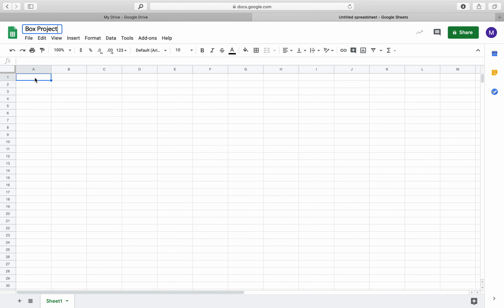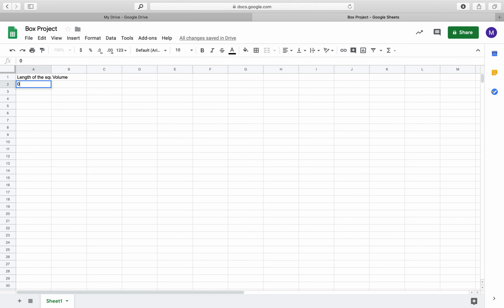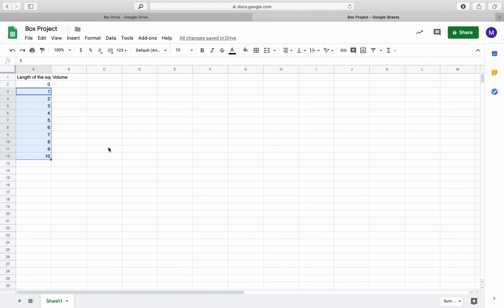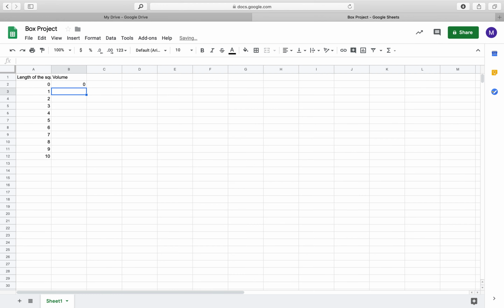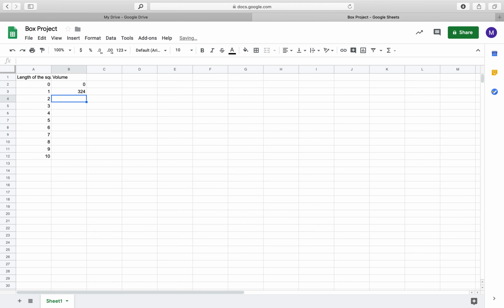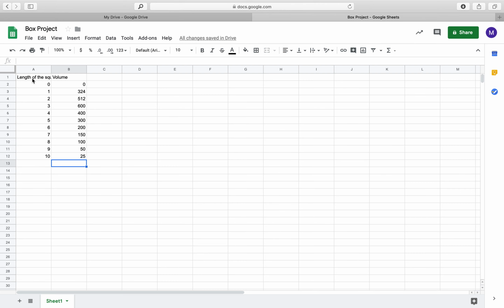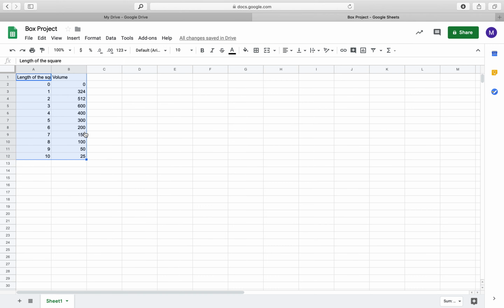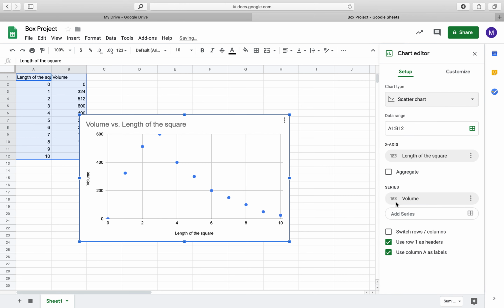Box Project Scatterplot